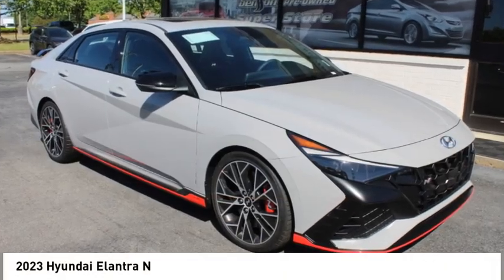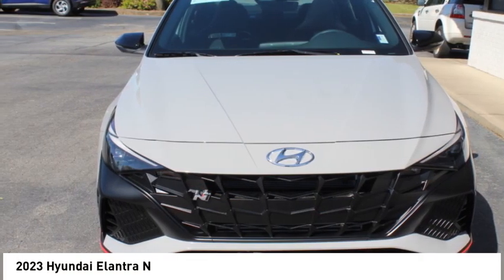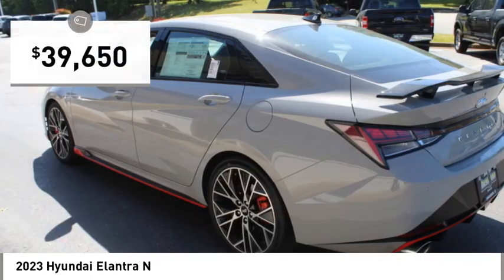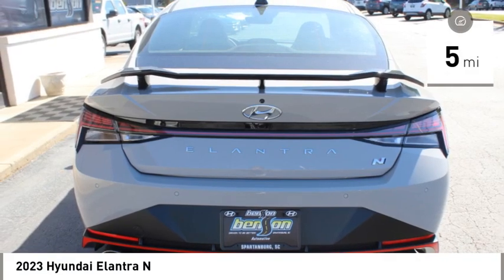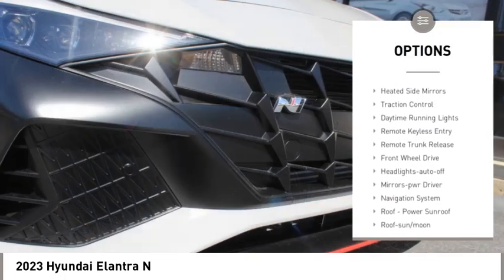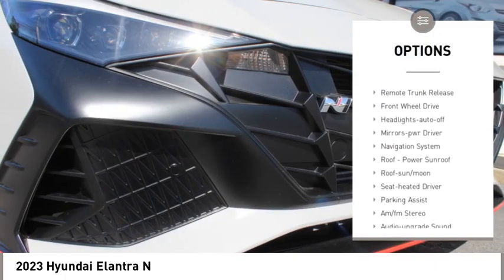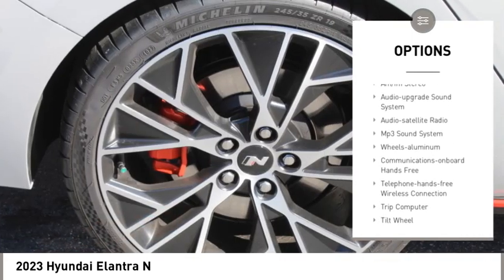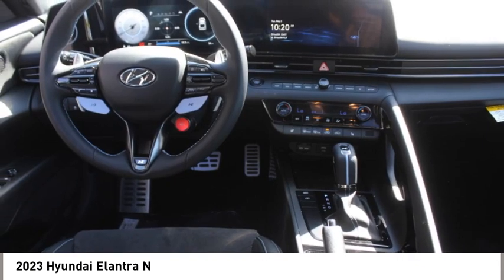2023 Hyundai Elantra N Spartanburg SC H23586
2023 Hyundai Elantra N

Benson Hyundai
2550 Reidville Road

Cyber Gray 2023 Hyundai Elantra N FWD 8-Speed 2.0L Turbocharged 20/30 City/Highway MPGbrbrRecent Arrival! 20/30 City/Highway MPG